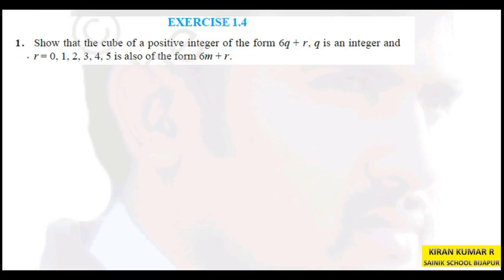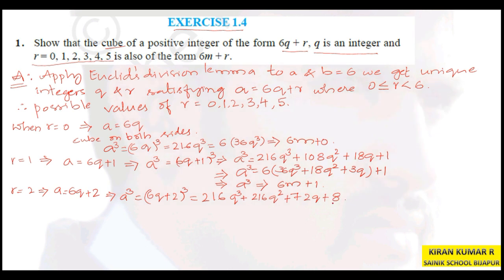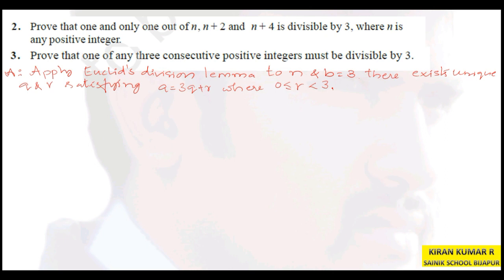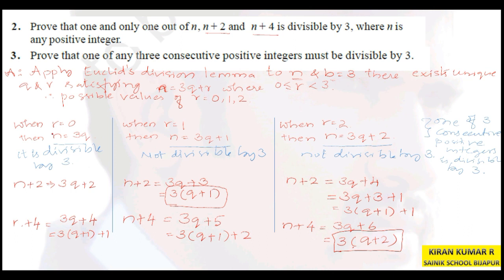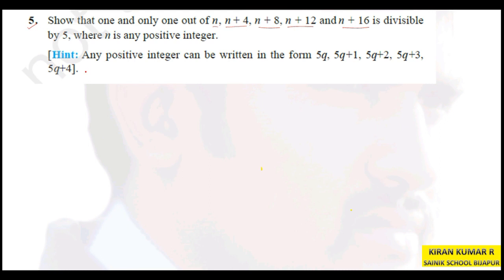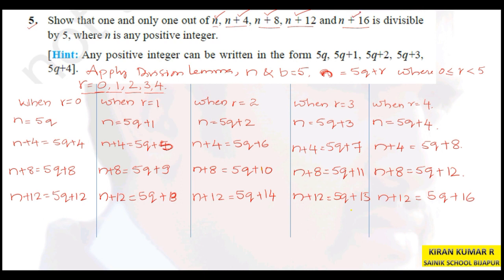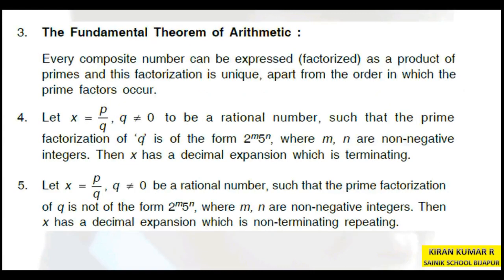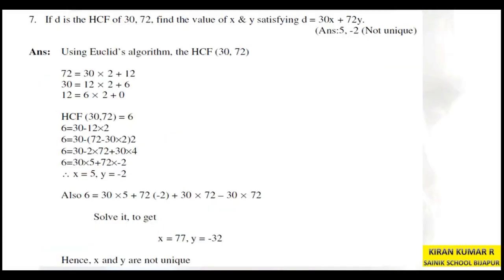SSBJ CLASS X REAL NUMBERS PART 6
An attempt to learn few mathematics concepts of class X during pandemic